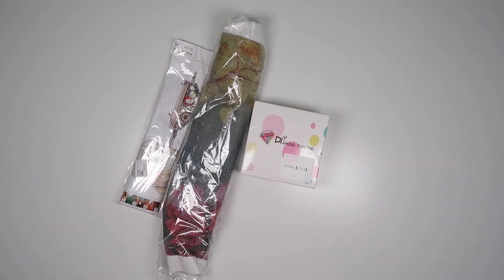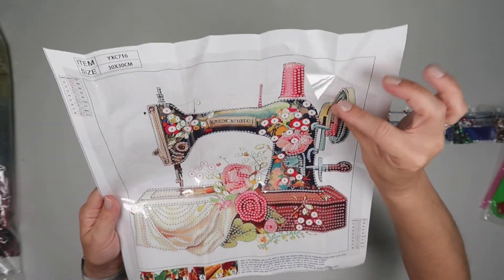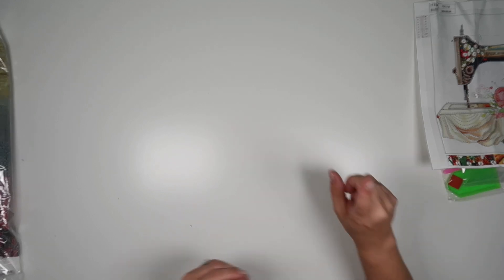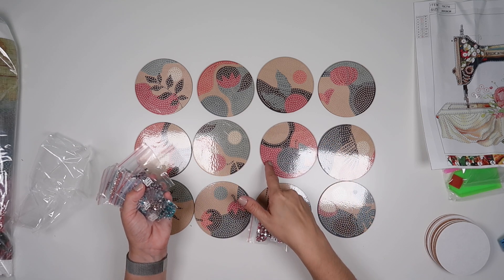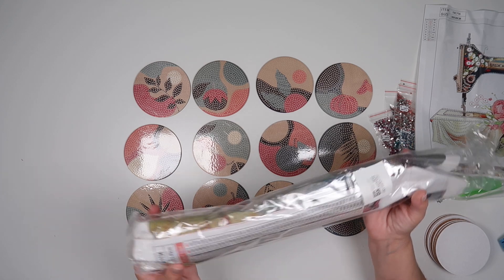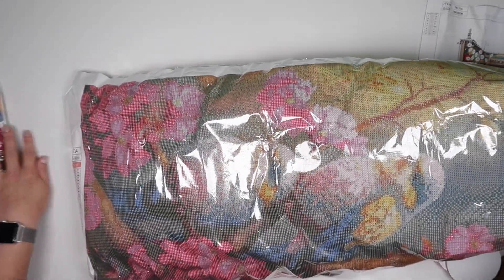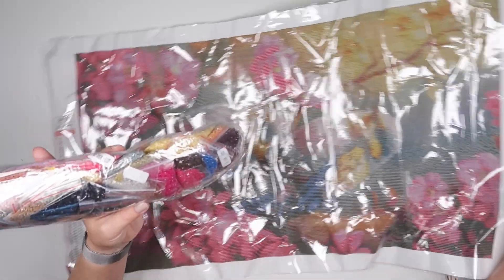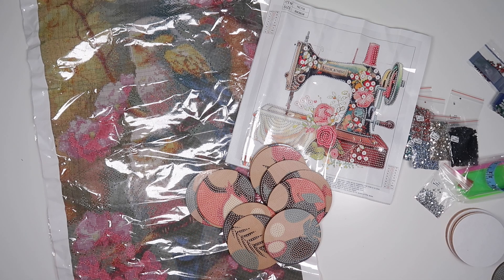Diamond Painting Unboxing | Fansells Friday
Thank you to Fansells for sending me these items to share with you all. If you want some for yourself, you can find them here: